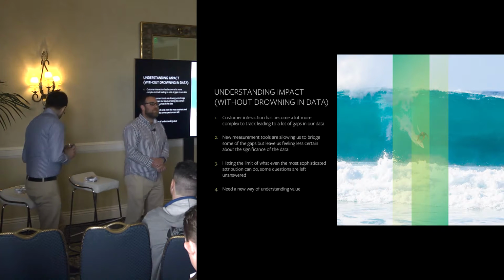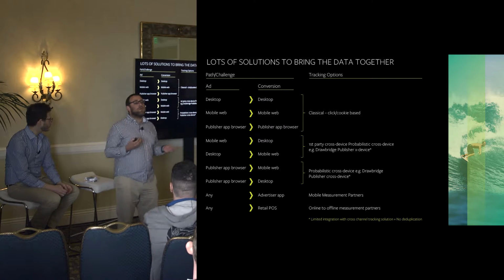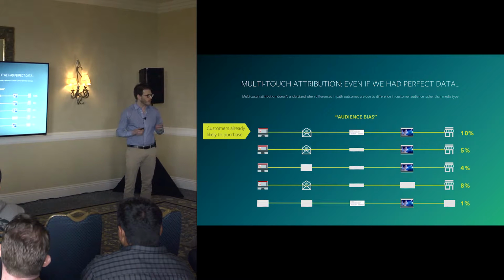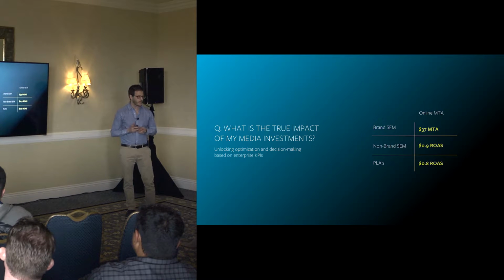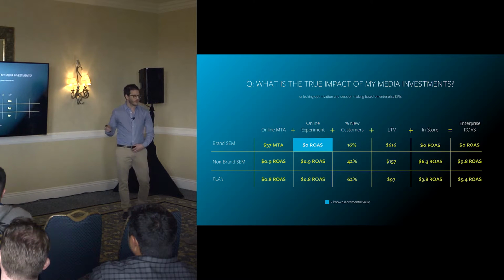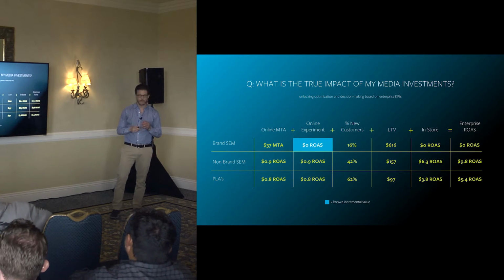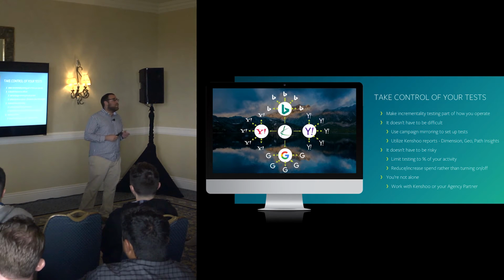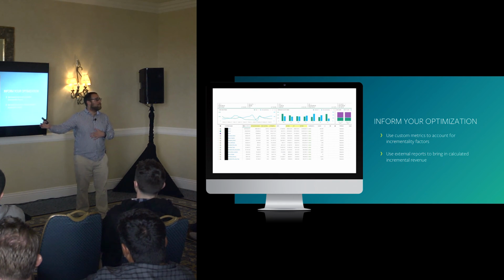Attribution & Incrementality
Getting Gnarly: Attribution and Incrementality

Measurement is harder today than ever before. Measurement systems need to evolve to connect a more varied user journey. In this breakout, we’ll discuss when to use, and not use, Attribution to make marketing decisions, how to setup Incrementality tests, and what best practices to follow to get more data to drive marketing strategy.